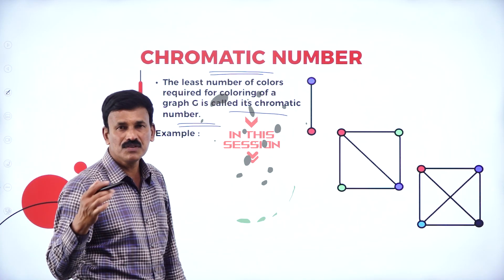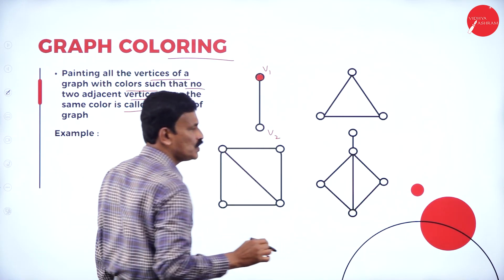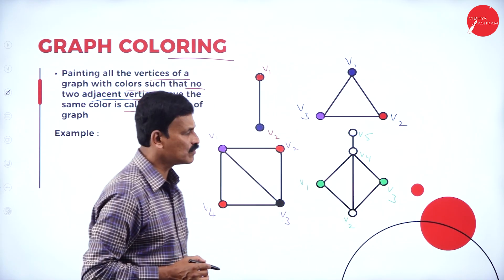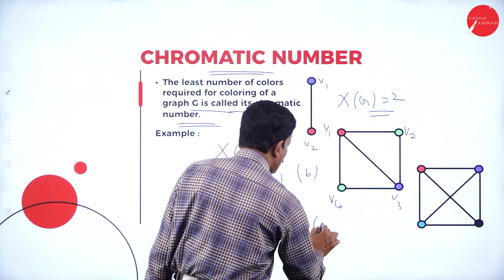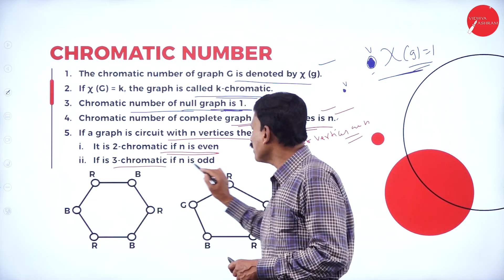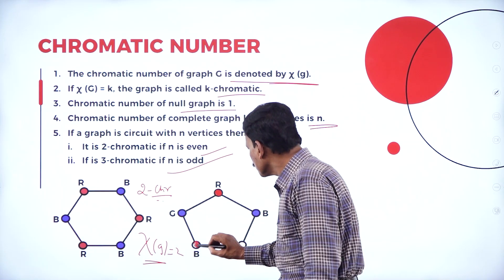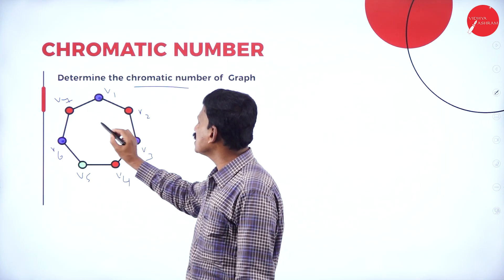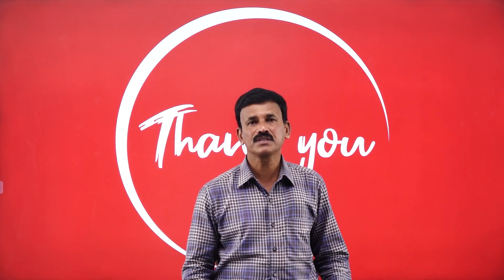DAY 31 | DISCRETE MATHEMATICS | II SEM | B.C.A | GRAPH THEORY | L8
Course : B.CA
Semester : II SEM
Subject : DISCRETE MATHEMATICS
Chapter Name : GRAPH THEORY
LECTURE : 8